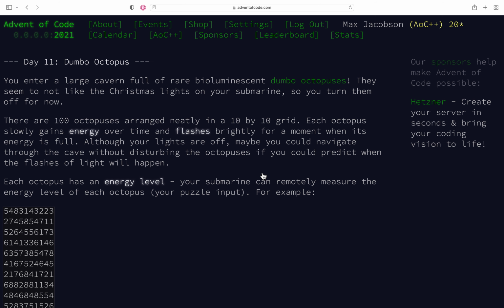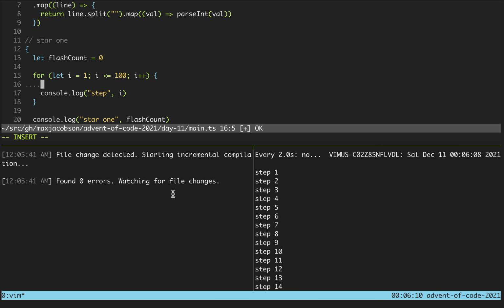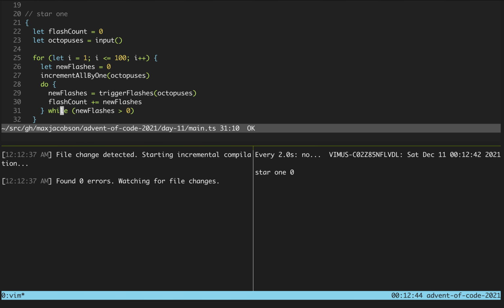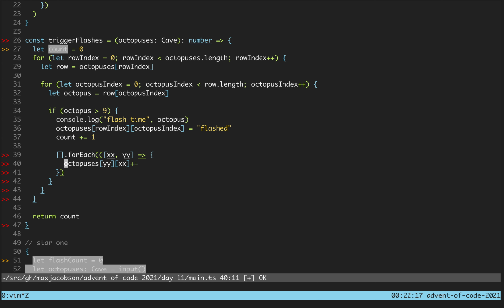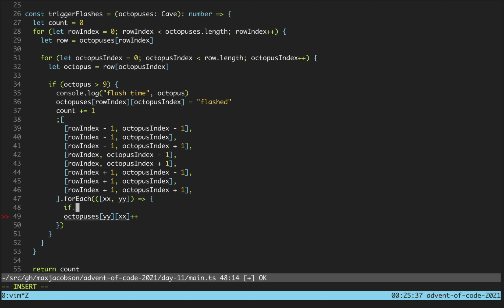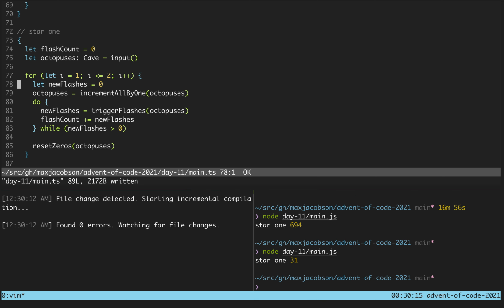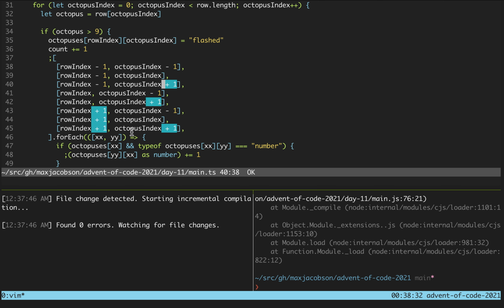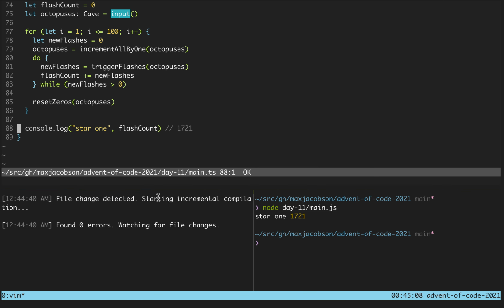Advent of Code 2021 - Day 11 - TypeScript